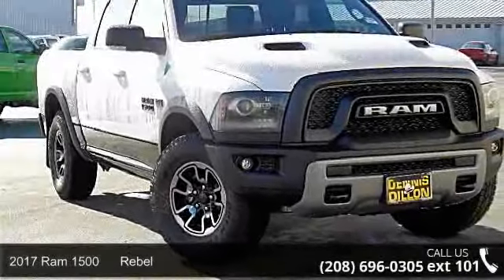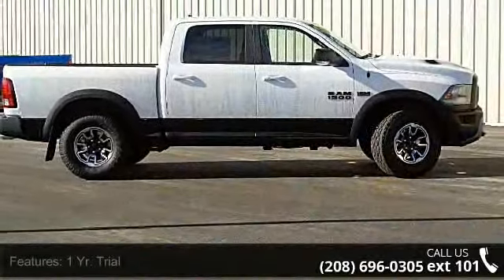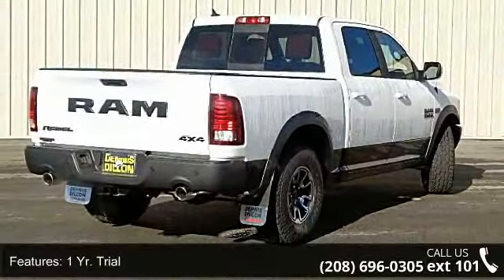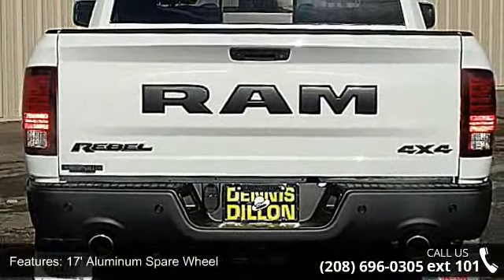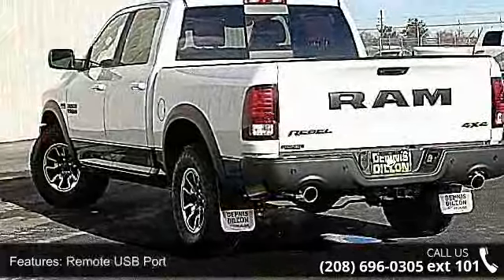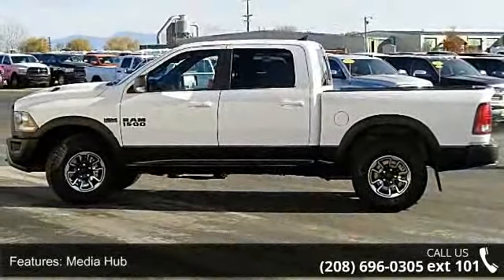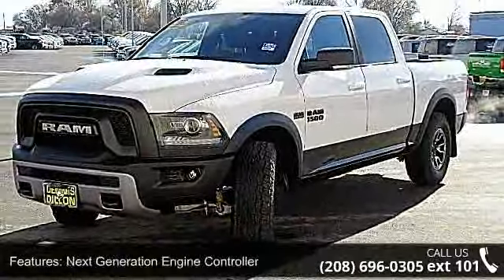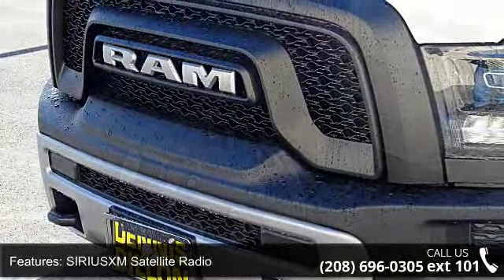2017 Ram 1500 Rebel - Dennis Dillon Chrysler Jeep Dodge ...